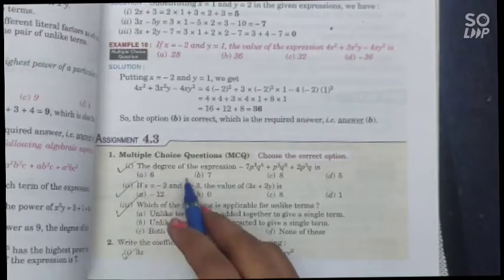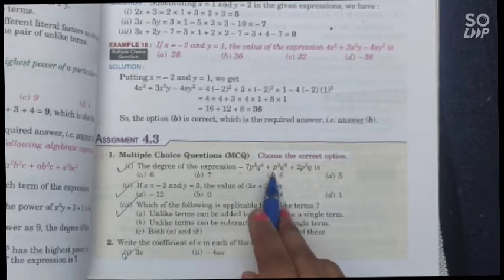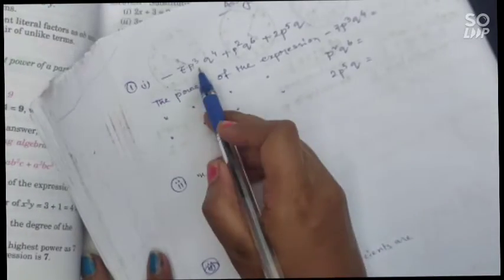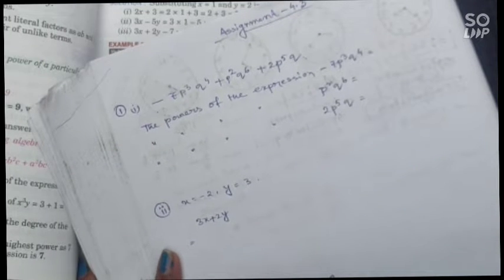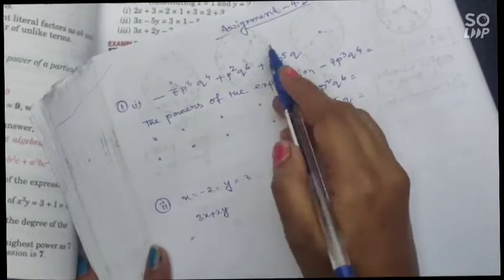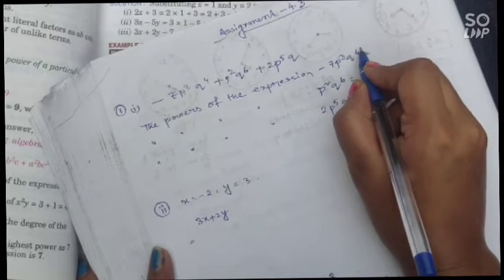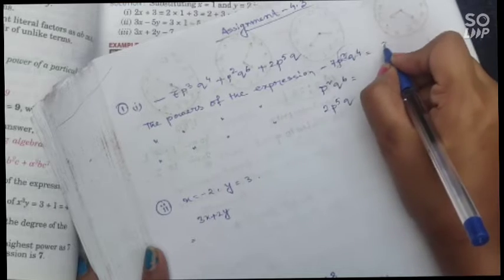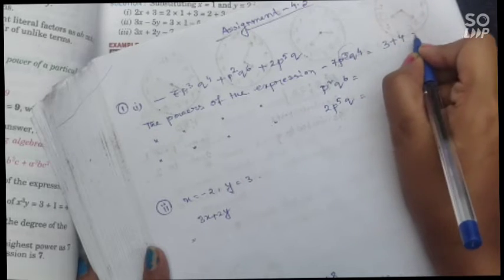class 7 math//chapter 4//algebraic expressions//assignment 4.3 //part 4// CBSE// prachi publication